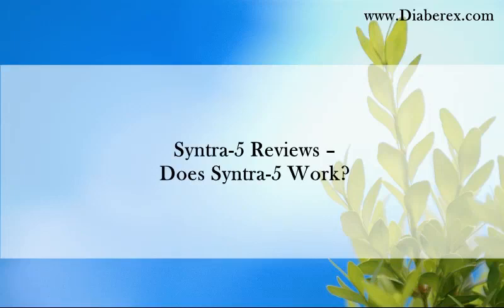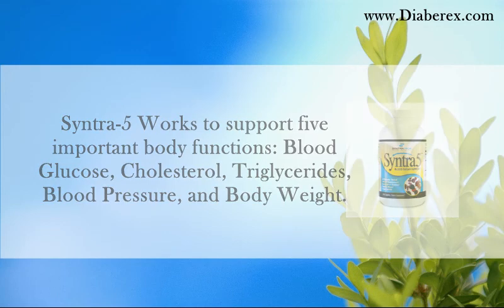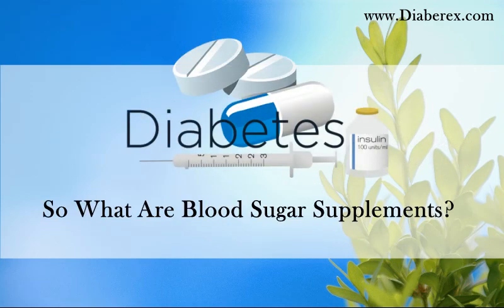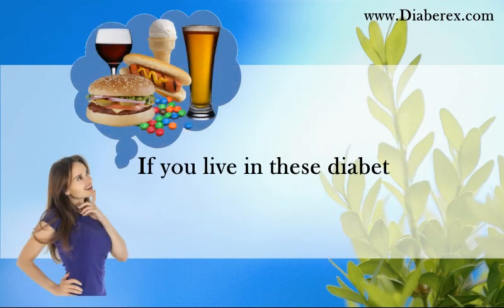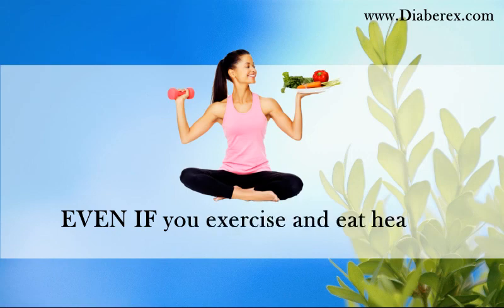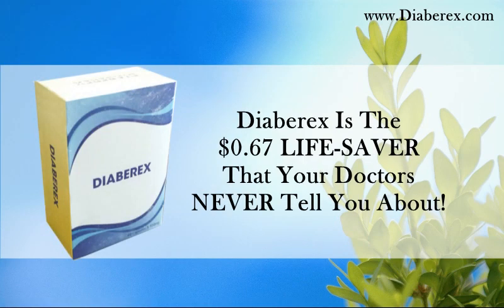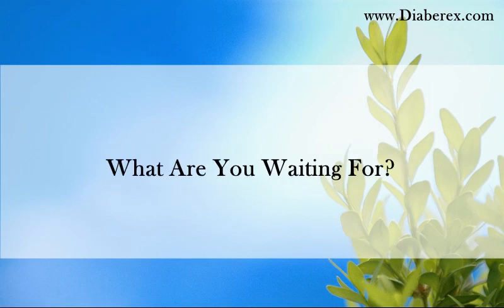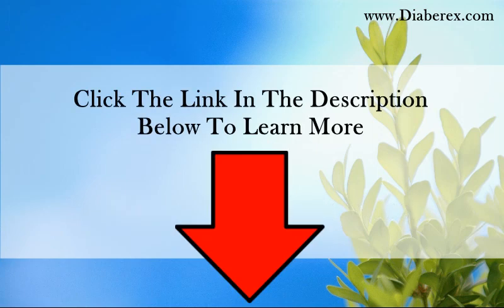Syntra 5 Reviews - Does Syntra 5 Work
Syntra-5 Works to support five
important body functions: Blood
Glucose, Cholesterol, Triglycerides,
Blood Pressure, and Body Weight.
A daily serving of Syntra5 contains Vitamin C, Biotin
USP, and Chromium plus Syntratech’s proprietary
TBS-5 Complex.

So What Are Blood Sugar Supplements?
Presenting Diaberex, The ALL-NATURAL ASIAN Secrets That Treat Type 2 Diabetes FAST…
If you live in these diabetes zones, you could suffer persistent sugar cravings…spikes and crashes…alarming weight gain and more, EVEN IF you exercise and eat healthy.
Instead Of Taking Toxic Drugs With Devastating Side Effects And Struggling With Type 2 Diabetes,  Eliminate The Drugs And The Diabetes Altogether...
Diaberex Is The $0.67 LIFE-SAVER That Your Doctors NEVER Tell You About!
Don't Buy Any Blood Sugar Supplement Until You Read This
What Are You Waiting For?